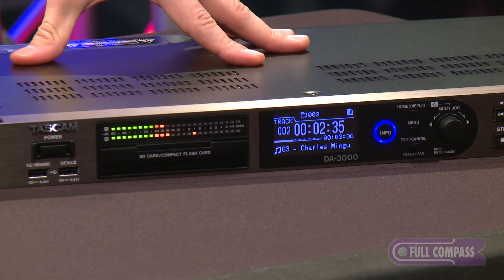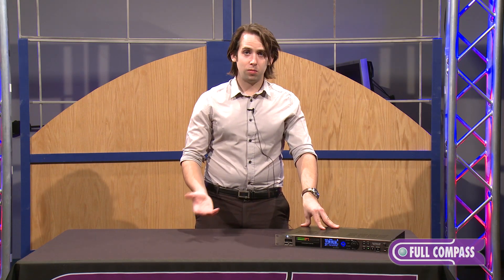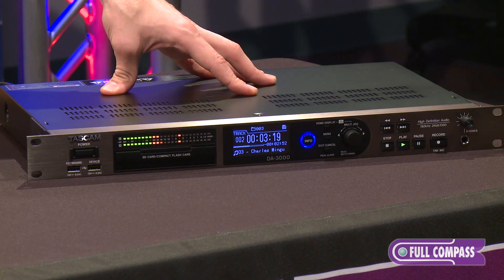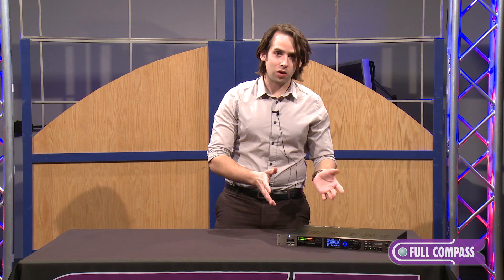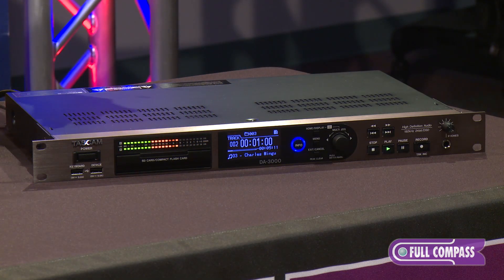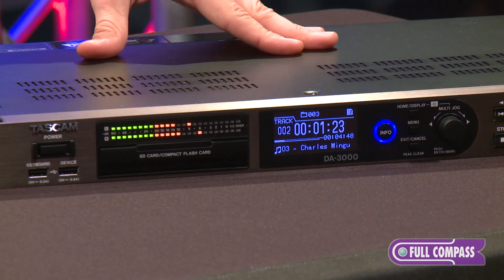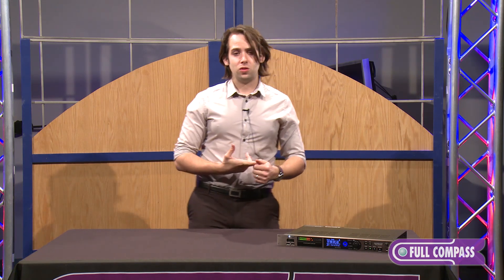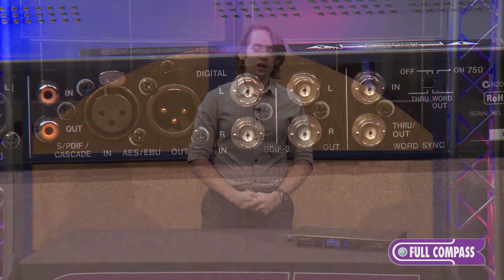Tascam DA-3000 DSD Master Recorder and ADDA Converter Overview | Full Compass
The DA-3000 is a high-quality master Recorder and high-quality ADDA converter. This is an essential tool for recording engineers.

Stereo Recording at High Sampling Frequencies Up to 192kHz PCM and 5.6MHz DSD
The DA-3000 is perfectly designed for stereo PCM/DSD recordings at high sampling frequencies suitable for archival masters. This magnificent unit is capable of recording analog and digital signals up to 192kHz PCM or 5.6MHz DSD. The unit records to both SDHC cards and UDMA supported CF cards.

Variety of Inputs and Outputs to Handle Diverse Recording Situations
The variety of inputs and outputs enable connection with all types of studio equipment, including audio interfaces and mic preamps. The analog inputs and outputs include both XLR and RCA jacks. The digital connections include S/PDIF RCA coaxial and XLR jacks to support AES/EBU. The BNC SDIF-3 inputs and outputs support DSD digital connections.

Upgraded User Interface
With the goal of making a high-quality audio recorder and ADDA converter easy to use, Tascam designed the front panel with all of the necessary external controls and included long, brightly lit meters and display. The 128x64 OEL display allows you to check necessary information quickly, and the 24-dot level meters allows you to confidently monitor levels at all times.

Simultaneous Multitrack Recording and Playback with Multiple Cascaded Units
You can synchronize the operation of multiple DA-3000 units by interconnecting their digital inputs and outputs. Files that have been recorded in sync will have sample-level synchronization as well. In addition to stereo DSD recording of Jazz and classical music, this also makes simple DSD multitrack recording of bands possible.

Dual Mono Circuits Eliminate Interference Between Left and Right Channels
Use of a dual mono structure for the output circuit eliminates interference between the left and right channels and achieves high audio quality by maximizing the performance of the components. Two high-quality mono circuits are built into the unit. The left/right channels each use one highly-acclaimed BurrBrown PCM1795 D/A converter chip.

The TASCAM DA-45HR, which is still used in many studios, uses a dual mono structure with NE5532 ope amps and BurrBrown D/A converters. By using an equivalent output circuit structure including DA converters of even higher quality that support DSD, the DA-3000 provides a portable high-quality monitoring system.

Low Noise with Fully-Balanced Circuitry and High-Quality AD Converters
The internal circuit uses a fully-balanced structure that is completely resistant to noise from the inputs and outputs. This has a great effect on the output and input stage impacting the recorded audio. The input audio is digitalized by the BurrBrown PCM4202 ADC after it passes through the analog input circuit.

Numerous High-Quality Parts Selected After Month of Evaluation Tests
Operational amplifiers have a great impact on audio quality, so Tascam carefully selected the NJM2114 and NE5532. In addition, they selected low-impedance capacitors featuring low resistance, low noise and high precision to emphasize audio quality.

Power Supply Section and High-Precision TCXO Support High-Audio Quality
In order to assure high-quality audio input and output, a stable power supply is indispensable. The EI core transformer incorporated into this unit has separate coils -- one for the digital circuits and control panels and one for the analog circuits -- making it possible to capture even higher-quality signals by suppressing noise. In addition, for the clock generator, The DA-3000 has a temperature-compensated crystal oscillator (TCXO) that boasts 1-ppm precision.

Fanless Design Eliminates Unwanted Noise
Cooling fans inside equipment generate noise and can cause loss of accuracy when monitoring at low volume levels. With the DA-3000, Tascam achieved high performance in a fanless design, allowing you to maintain a comfortable monitoring environment that is free of fan noise.